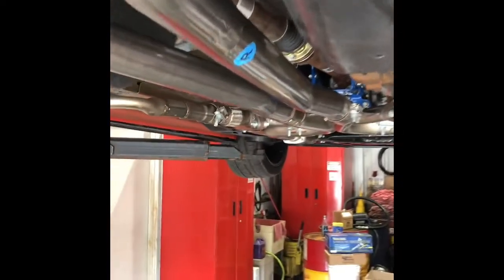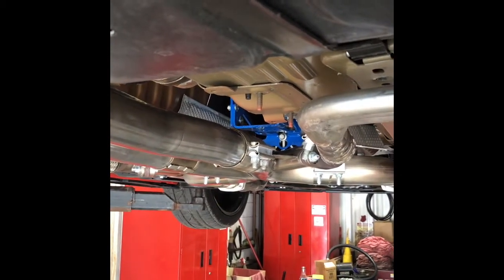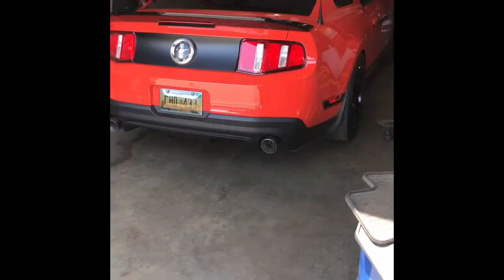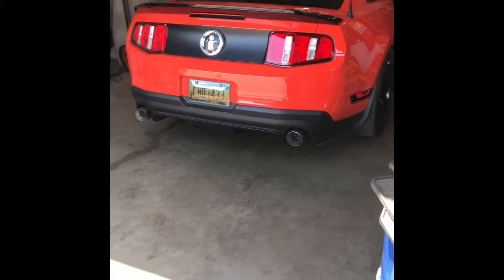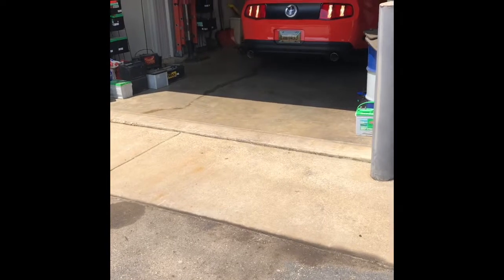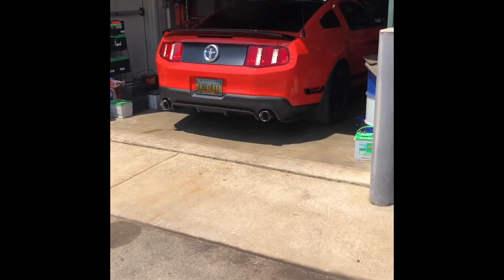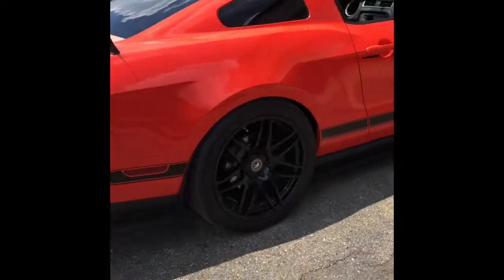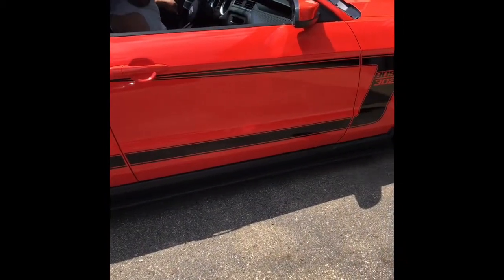Pypes Muffler Delete BOSS 302 Crazy Loud!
See results when adding Pypes Muffler Delete to a 2012 Boss 302. This will also reference a Mustang GT with the exception of no side pipes as the Boss.